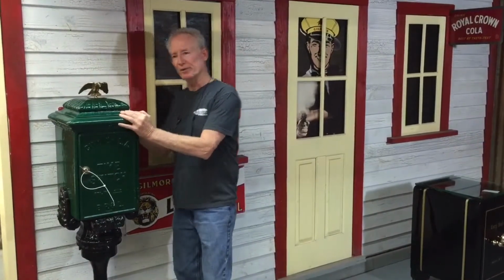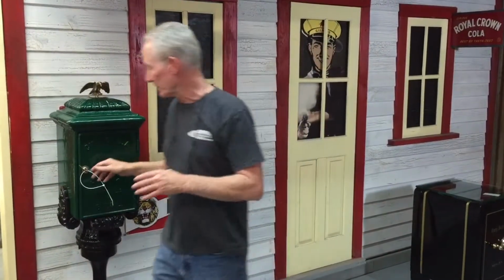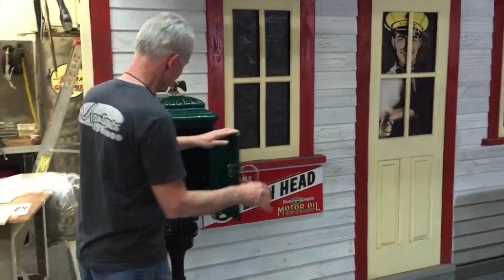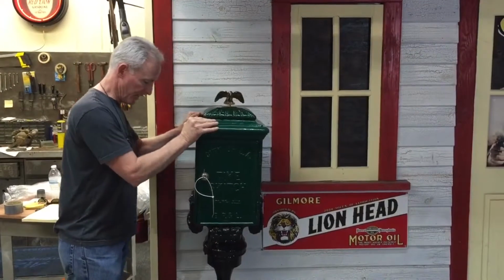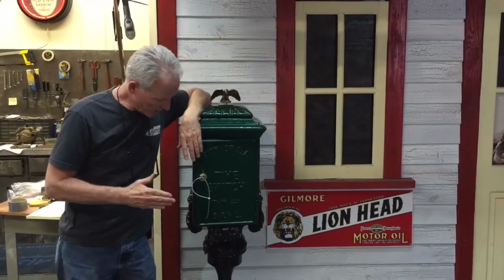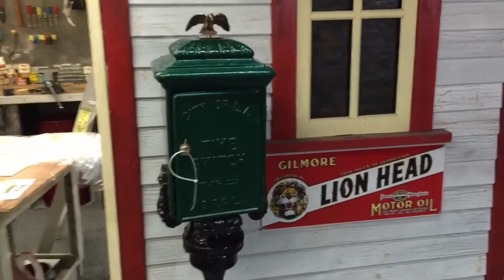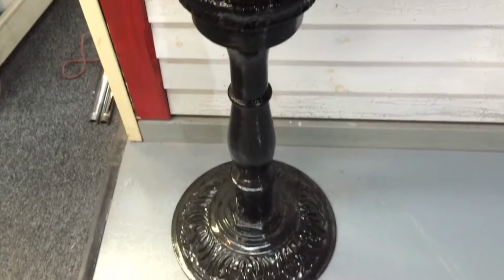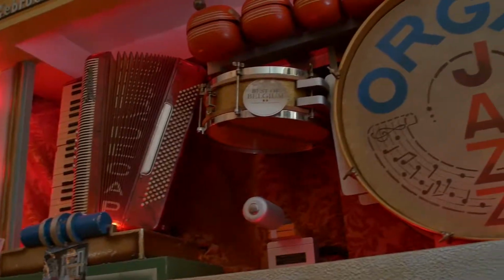Vintage Call Box for sale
Vintage Call Box restored, SOLD!!